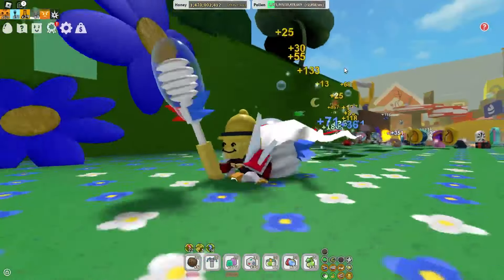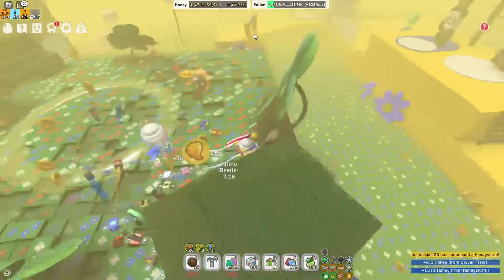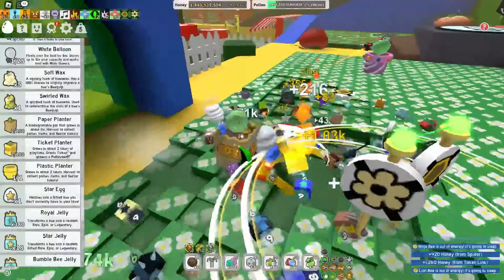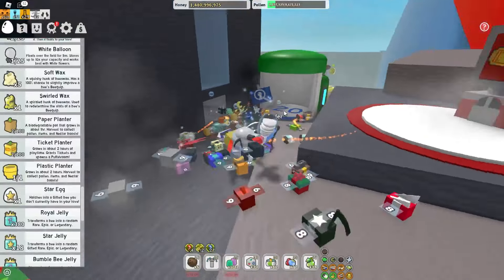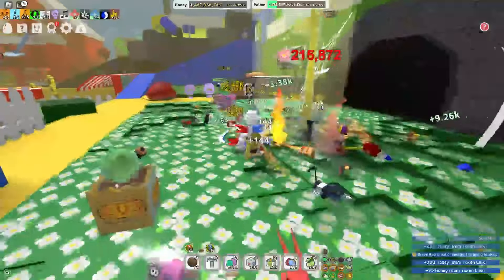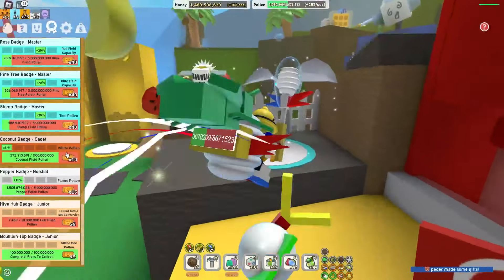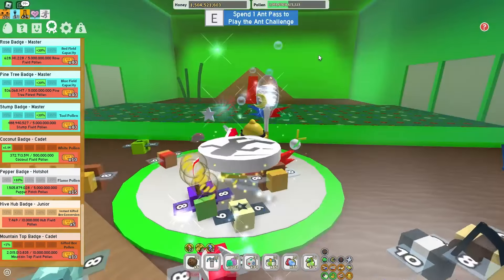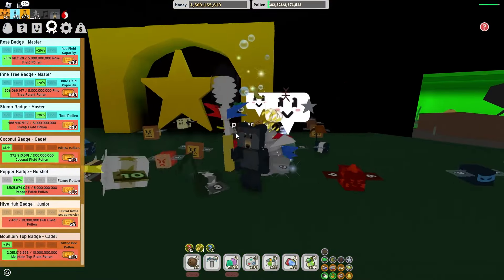🐝 NEWEST Ticket Farming Method REVEALED! Earn 350+ Per Day! 🎟️ | Bee Swarm Simulator ROBLOX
🔍 Looking for the ultimate ticket farming method in Bee Swarm Simulator? Your search ends here! In this video, we unveil an exclusive NEW strategy to rake in over 300 tickets per day, skyrocketing your progress in the game. Whether you're a beginner or a seasoned player, this guide is packed with actionable tips and step-by-step instructions to optimize your ticket farming efficiency. Don't miss out on this game-changing method to boost your earnings and dominate the hive! 🐝💰

make sure you dont press on any ads on that website be safe (: